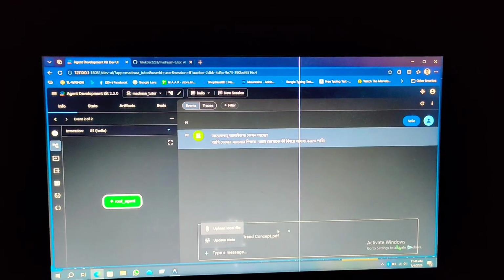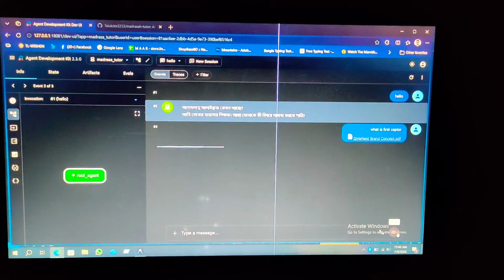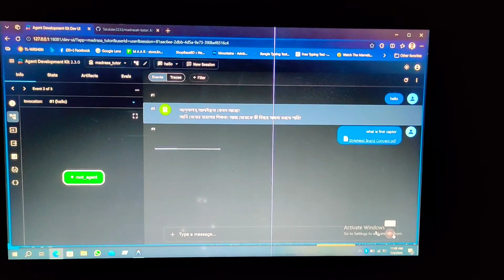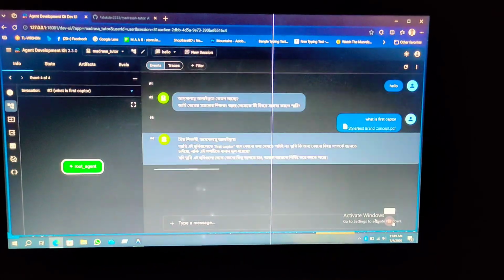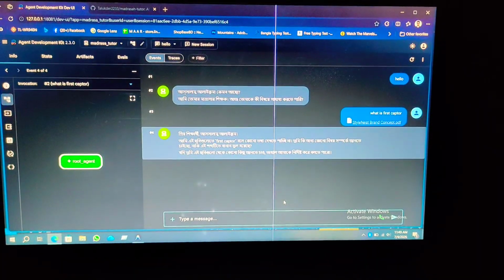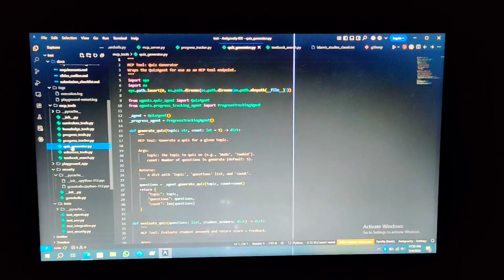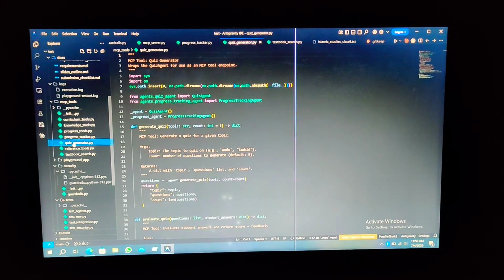Built an AI Madrasa Tutor with AI Agents | Kaggle Capstone Project 2026.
In this video, I showcase my AI Madrasa Tutor, developed as my Kaggle AI Agents 5-Day Intensive Course – Vibe Coding Capstone Project.

The goal of this project is to create an AI-powered tutor that helps Madrasa students learn more effectively by providing explanations, answering questions, and supporting their studies through an intelligent AI agent.

📌 In this video, you'll see:

- ✅ Overview of the AI Madrasa Tutor
- ✅ How the AI agent works
- ✅ Project architecture and workflow
- ✅ Live demonstration
- ✅ Technologies and tools used
- ✅ My Kaggle Capstone Project submission

🛠️ Tech Stack

- Python
- Google AI
- AI Agents
- Vibe Coding
- VS Code
- GitHub